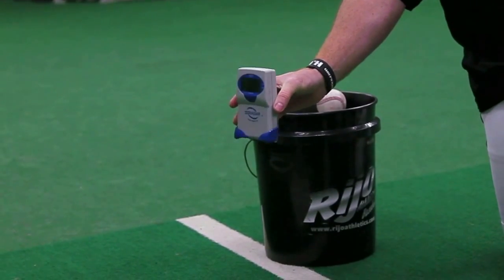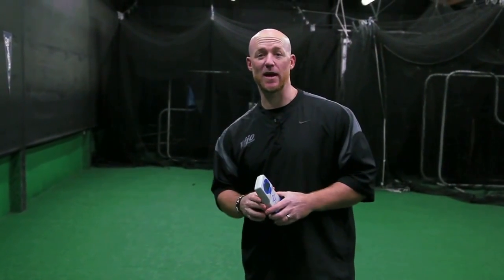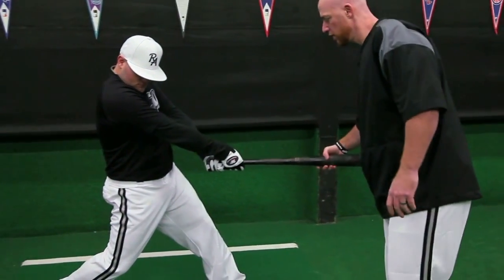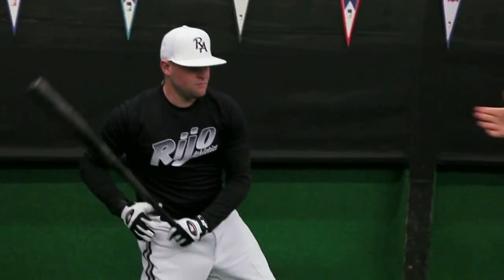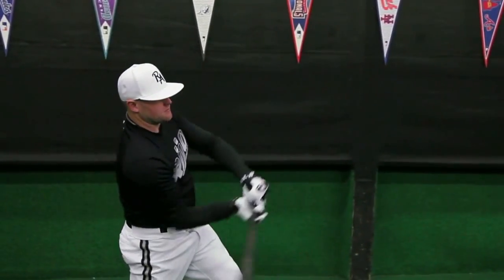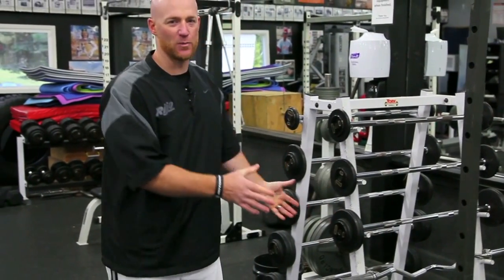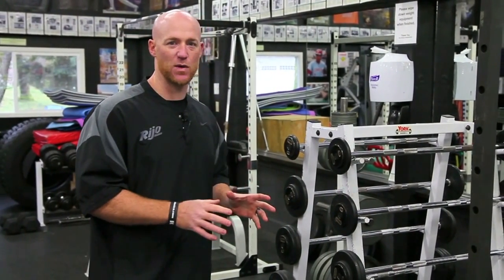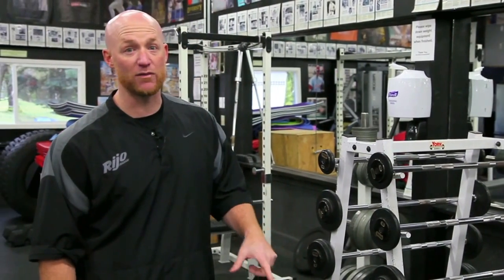The Importance of Bat Speed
Chapter 3 in Troy Silva's book, "9 Innings of Hitting"